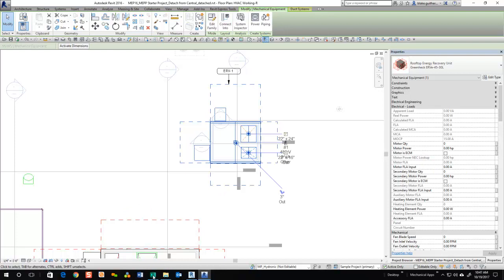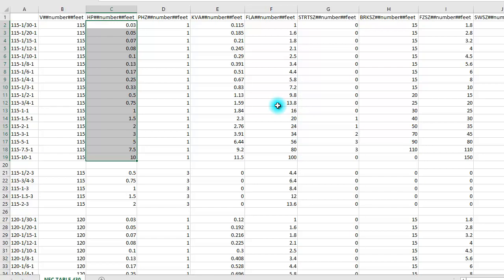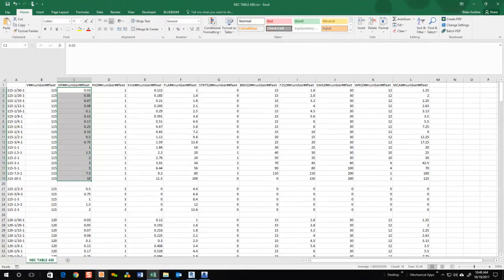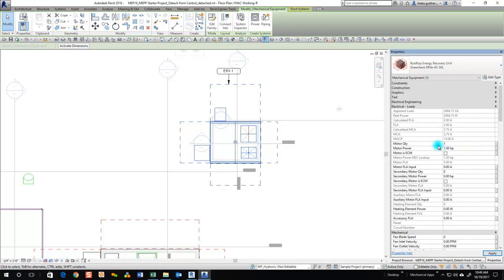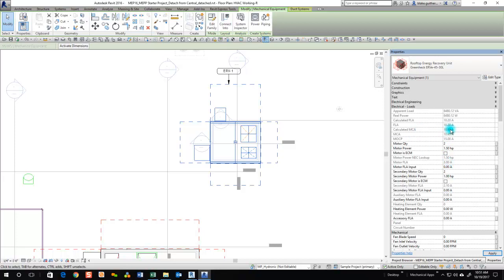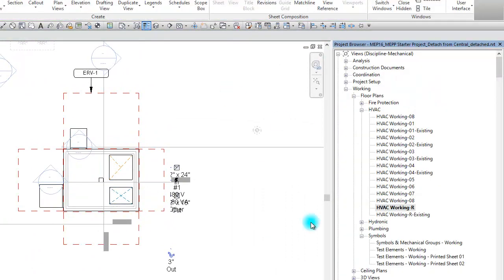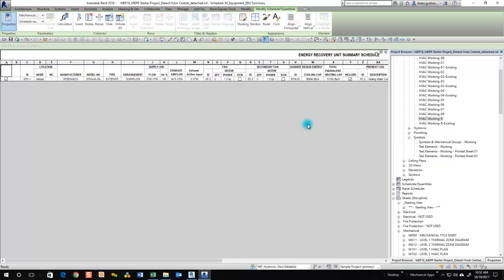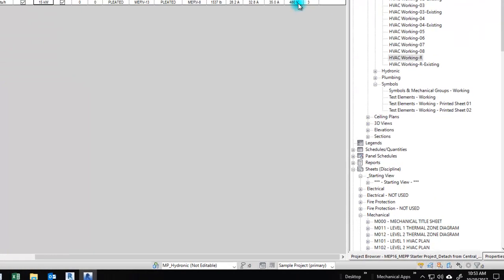Video M9 5 Providing Electrical Information Sooner